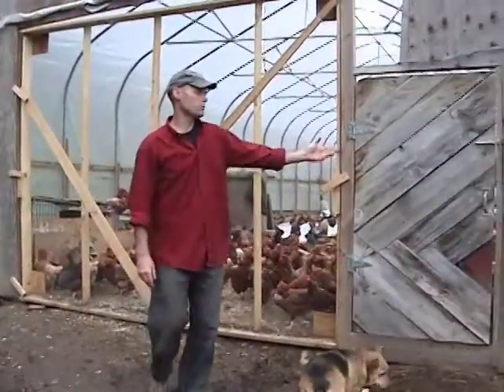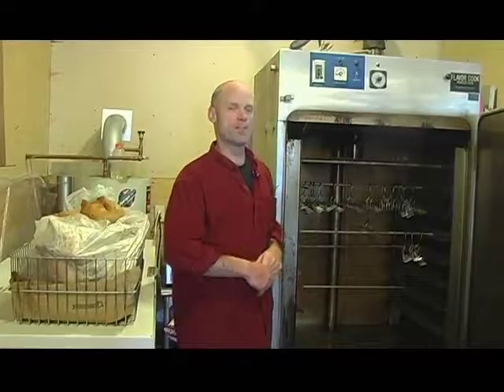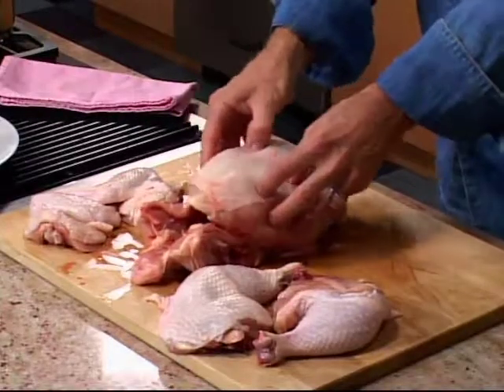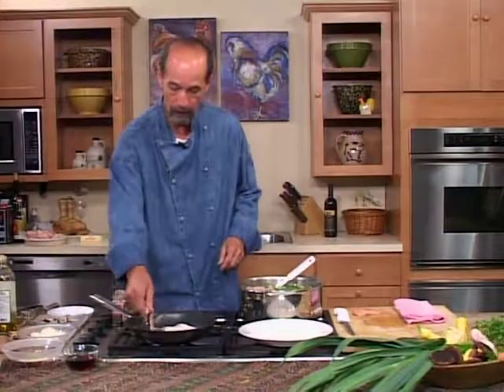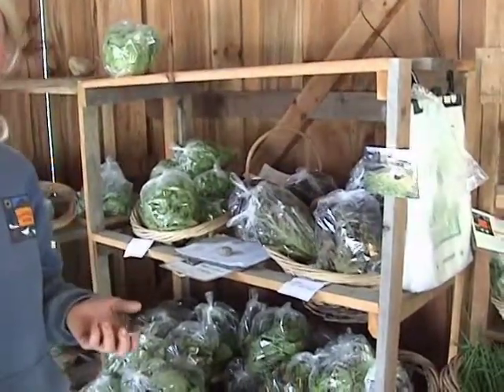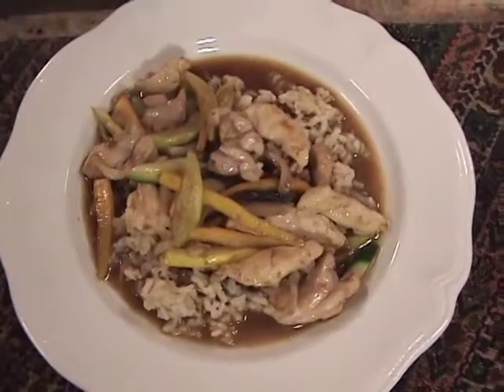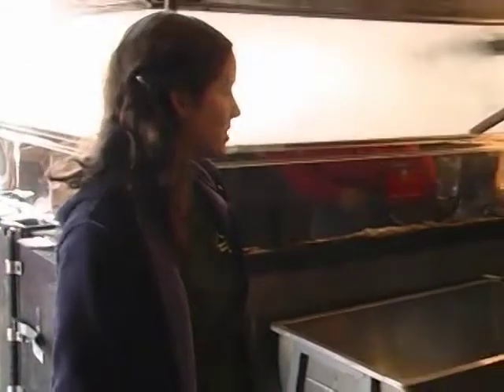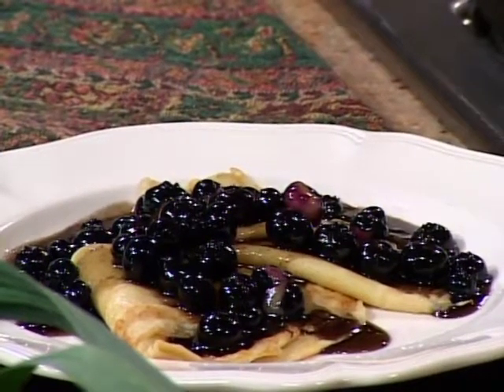Danger Men Cooking - Someday Farm & Merck Forest